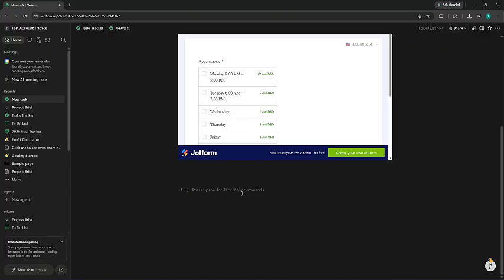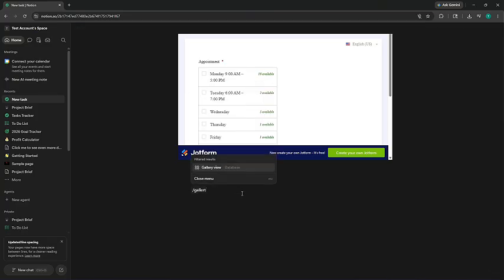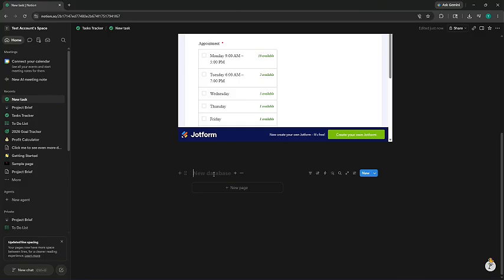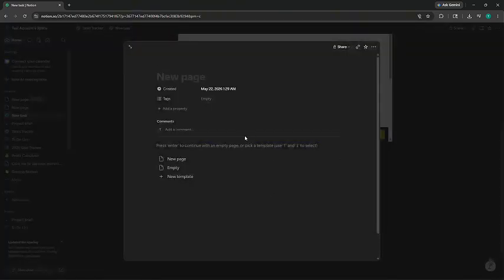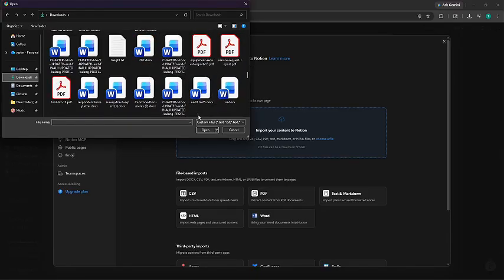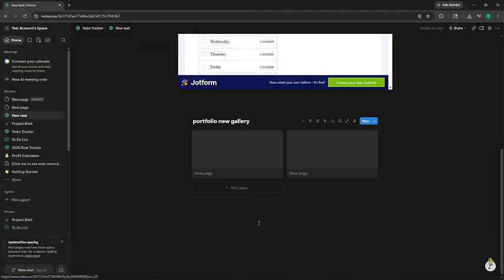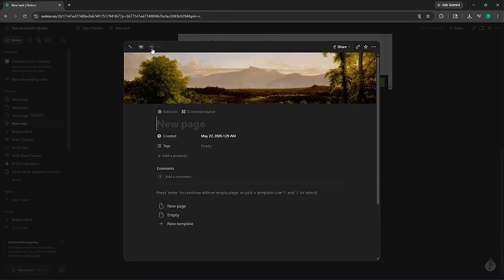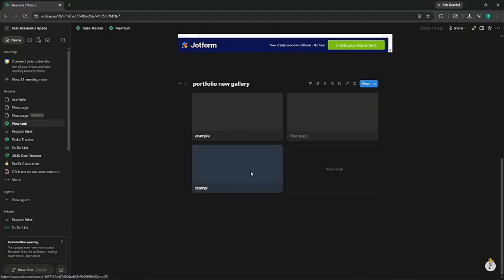Create Notion Gallery View [Simplified]